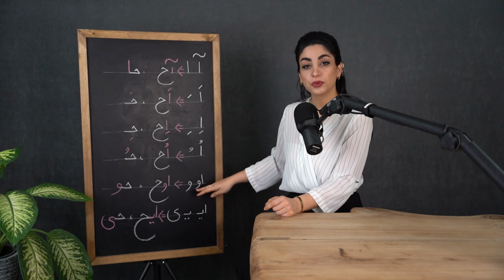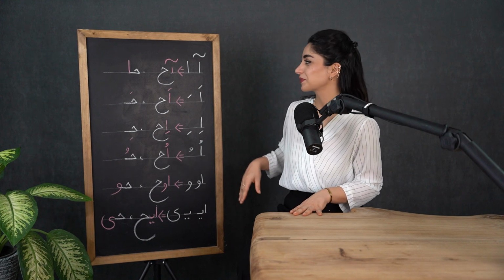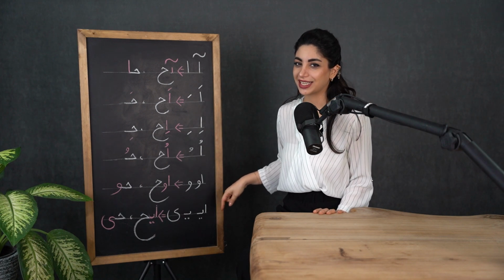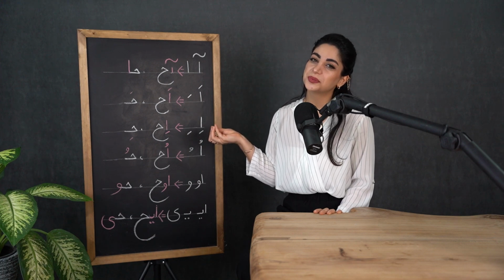Unleashing the Power of Persian Vowels: Episode 13: "He" Plus Vowels!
Check out “He” combination with Persian vowels!

In this session, we’ll focus on the consonant ح (He) and explore the different sounds it creates when combined with various Persian vowels. I’ll guide you step by step with easy words, clear illustrations on the blackboard, and lots of practice to help you master reading and writing ح with each vowel.

You’ll learn how to pronounce and write ح correctly in all its vowel combinations, then blend it with other consonants and vowels you’ve previously learned to form short words and phrases. My approach is friendly and repetition-based, ensuring you feel comfortable and confident as you progress.

By the end of this lesson, you’ll have a solid grasp on how ح interacts with vowels to add clarity, variety, and expression to your Persian. Let’s jump right in and practice our way to an even stronger foundation in Persian!
با ترکیب ح و حروف صدادار فارسی آشنا شوید!

در این جلسه، روی حرف ح (He) تمرکز می‌کنیم و صداهای مختلفی را که با ترکیب آن با حروف صدادار فارسی پدید می‌آیند، بررسی خواهیم کرد. من با استفاده از واژه‌های ساده، نمایش شفاف روی تخته و تمرین‌های متعدد، قدم‌به‌قدم همراهتان هستم تا خواندن و نوشتن ح را در کنار هر حرف صدادار به‌خوبی یاد بگیرید.

در طول این درس، نحوهٔ تلفظ و نگارش ح را در تمامی ترکیب‌هایش با حروف صدادار فرا می‌گیرید، سپس آن را با دیگر حروف و حروف صداداری که پیش‌تر آموخته‌اید ترکیب می‌کنید تا کلمات و عبارات کوتاه بسازید. رویکرد من کاملاً دوستانه و مبتنی بر تکرار است تا در حین یادگیری احساس راحتی و اعتمادبه‌نفس داشته باشید.

در پایان این درس، شناخت عمیقی از چگونگی تعامل ح با حروف صدادار کسب می‌کنید و می‌بینید چگونه این ترکیب می‌تواند وضوح، تنوع و تأثیرگذاری بیشتری به زبان فارسی‌تان ببخشد. بیایید همین حالا شروع کنیم و با تمرین بیشتر، بنیانی محکم‌تر در فارسی برای خود بسازیم!